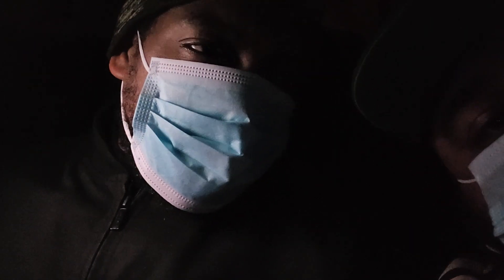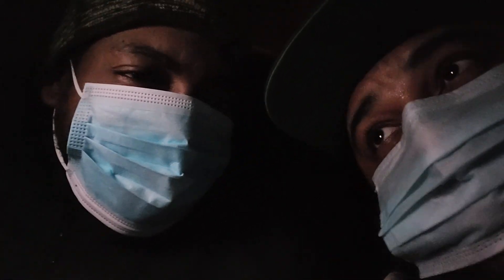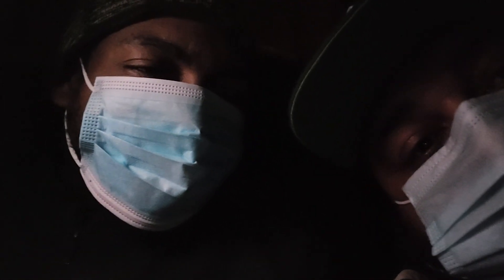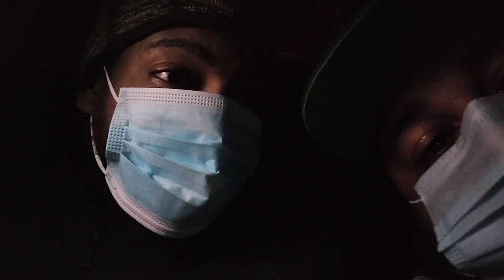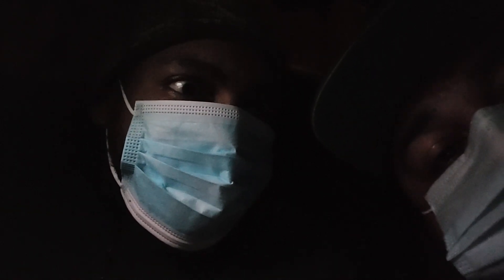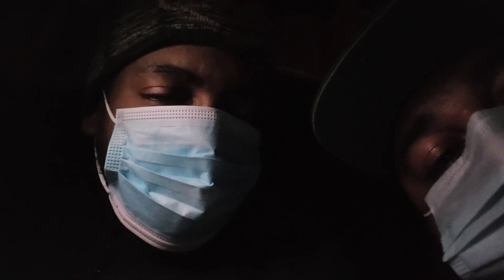Spider-Man: No Way Home Predictions!